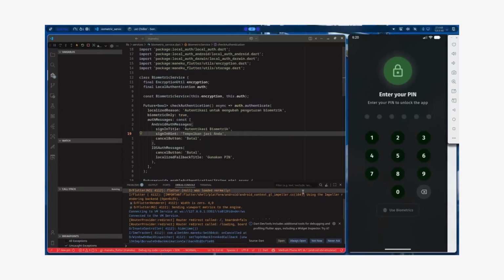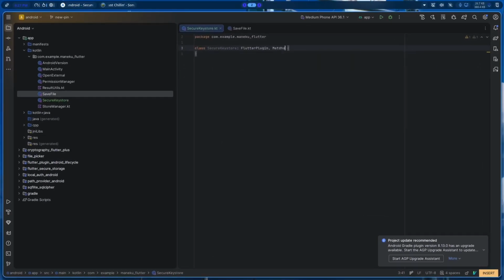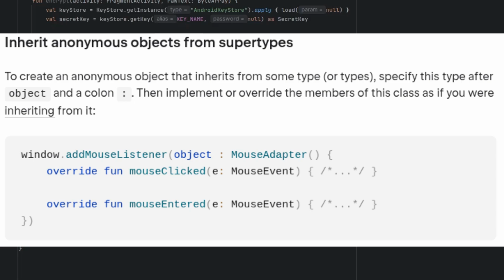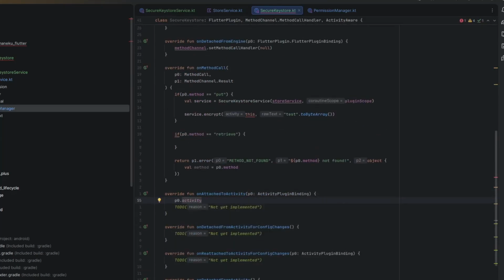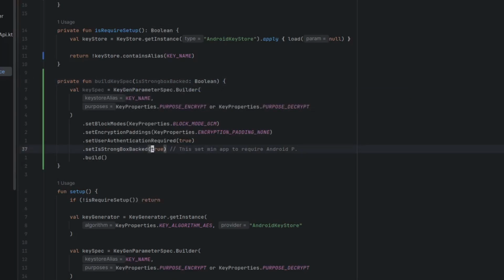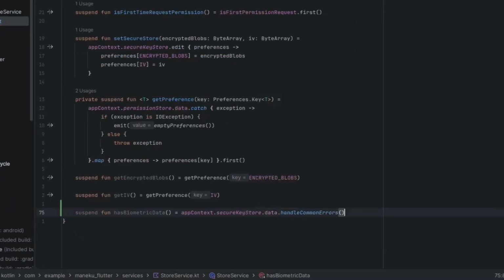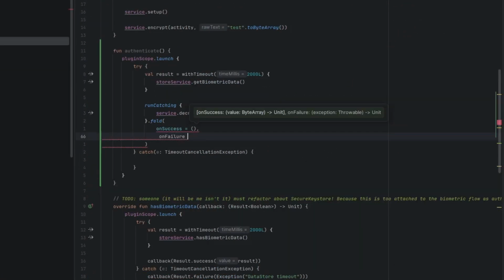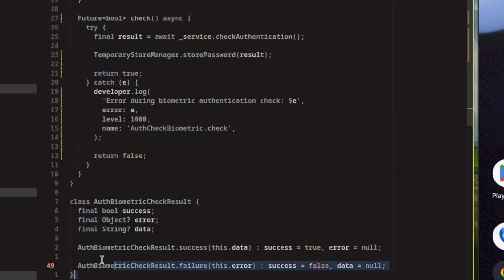I Rebuilt My App’s Biometric Authentication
Started this thinking I was “just adding biometrics”.

Ended up rewriting encryption flow, touching Android Keystore, migrating Flutter platform channels to Pigeon, and debugging why my database suddenly kept closing itself.

Real development is never just one feature.

Note: also try to speed up some of the narrative, what do you think?

### Attributions

**Icons created by Flaticon contributors:**